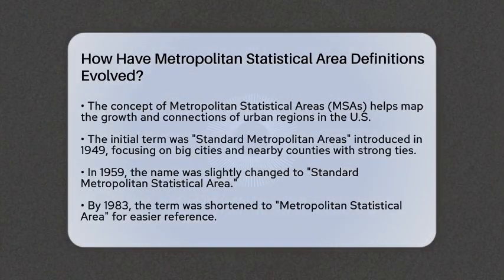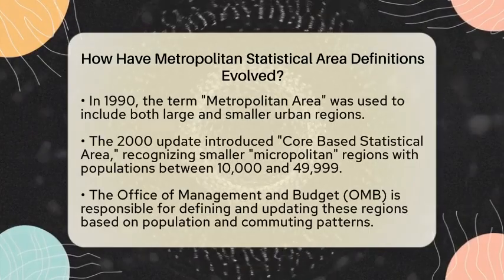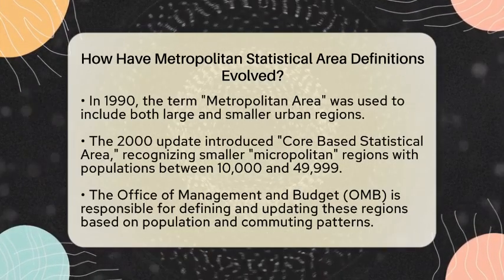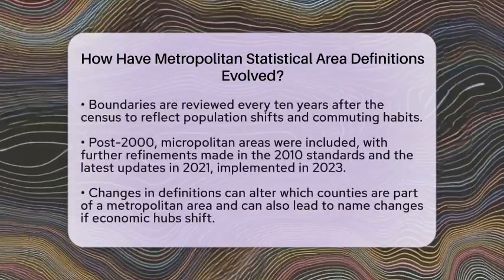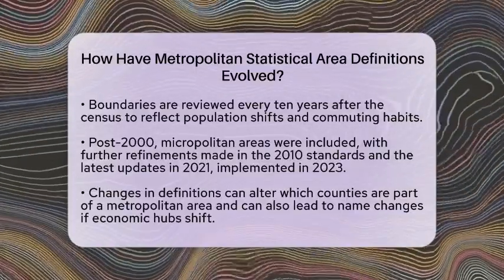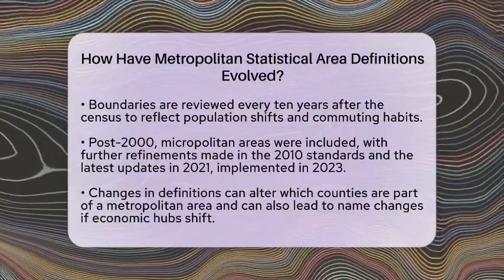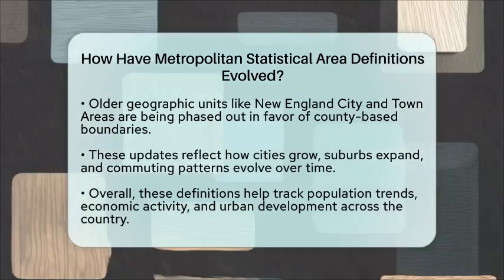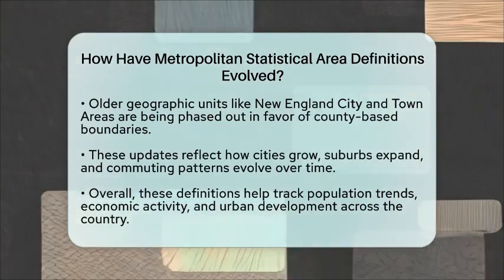How Have Metropolitan Statistical Area Definitions Evolved? - Demographic Data Answers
How Have Metropolitan Statistical Area Definitions Evolved? Have you ever wondered how the boundaries of metropolitan areas in the United States are defined and how they change over time? In this informative video, we'll explain everything you need to know about the evolution of Metropolitan Statistical Area definitions. We'll start by discussing what these areas are and why they are important for understanding population distribution, economic activity, and urban growth. We'll explore how the U.S. government updates these boundaries based on population size and commuting patterns, and how these changes reflect shifts in city and suburb development. You'll learn about the different terms used over the years, from "Standard Metropolitan Areas" to "Core Based Statistical Areas," and how recent updates have included smaller urban regions called micropolitan areas. We'll also highlight how these definitions influence regional planning, resource allocation, and demographic analysis. Whether you're a student, researcher, or just interested in understanding how urban regions grow and change, this video provides clear explanations of the key concepts behind metropolitan area boundaries.

About Us: Welcome to Demographic Data Answers, your go-to channel for understanding U.S. population trends and statistics. We focus on key topics such as ethnic diversity statistics, age distribution, urban versus rural populations, immigration demographics, income inequality data, education levels by region, and employment demographics. Our goal is to present essential information in a friendly and approachable manner, making complex data accessible to everyone.